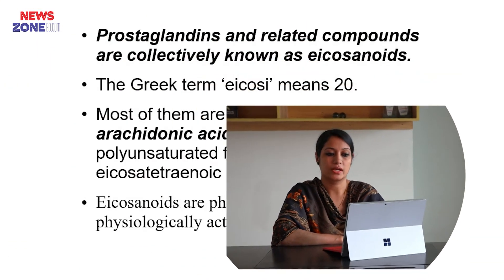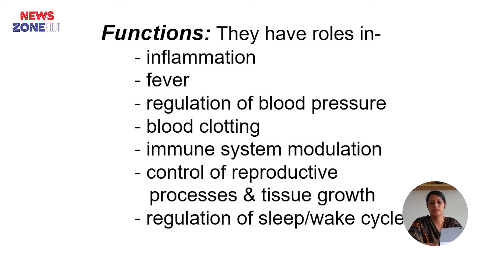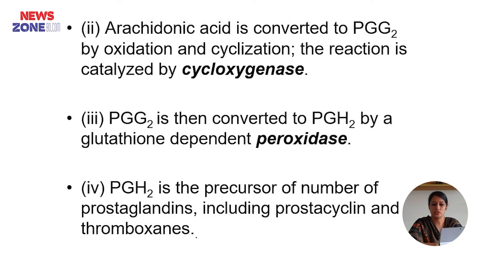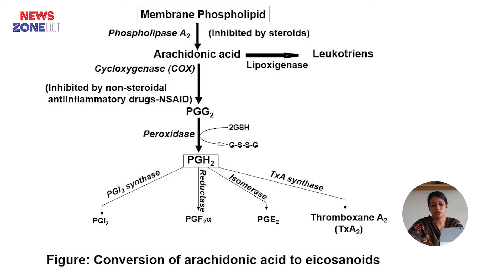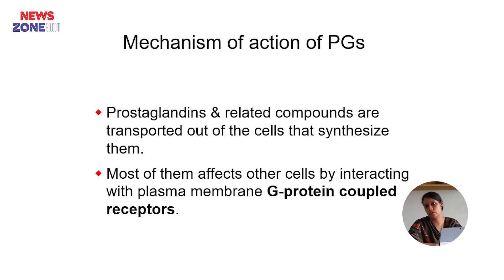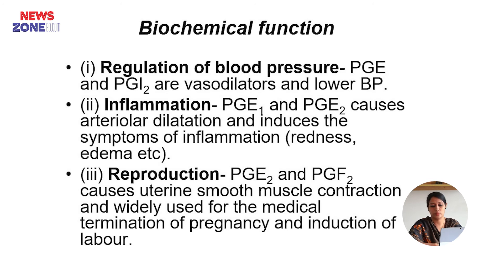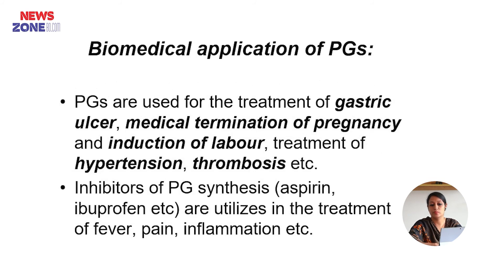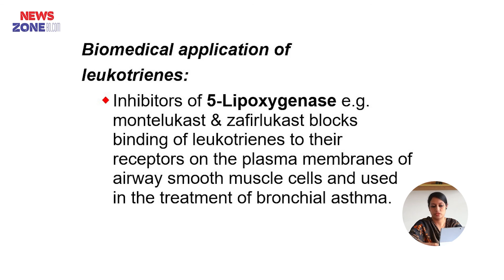EICOSANOID METABOLISM II Assoc. Prof. Dr. Refat Tabassum II Dept. of Biochemistry II BAMC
EICOSANOID METABOLISM II Assoc. Prof. Dr. Refat Tabassum II Dept. of Biochemistry II BAMC II Online Class II Newszonebd